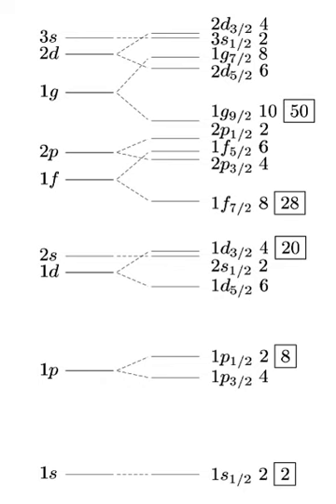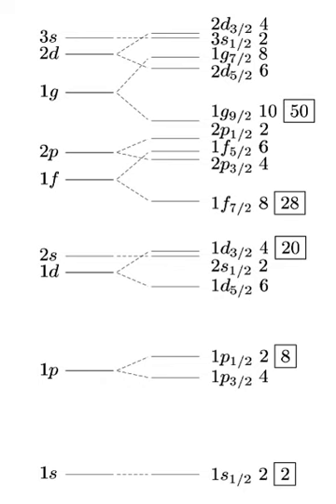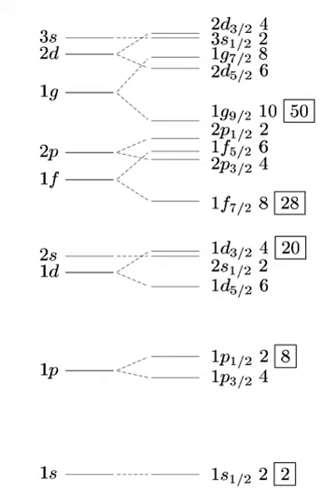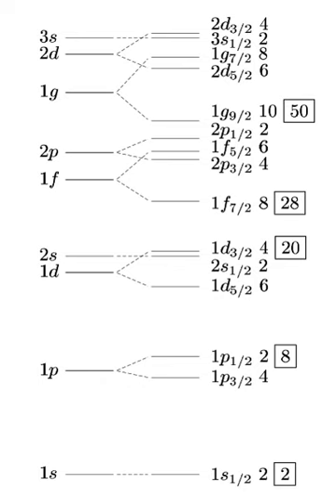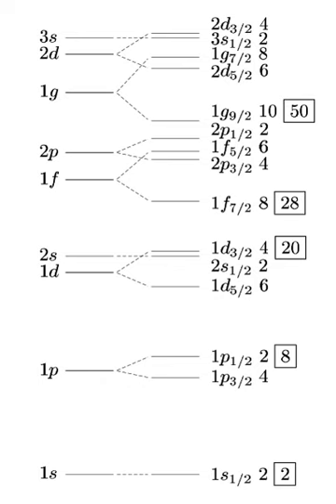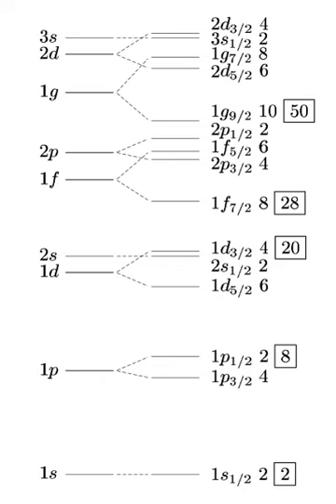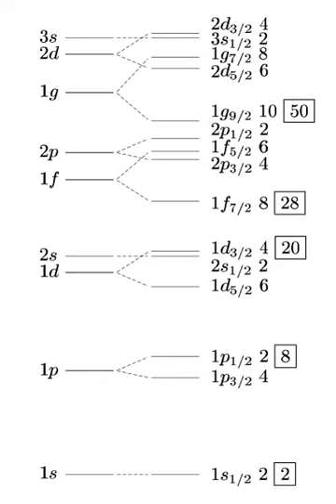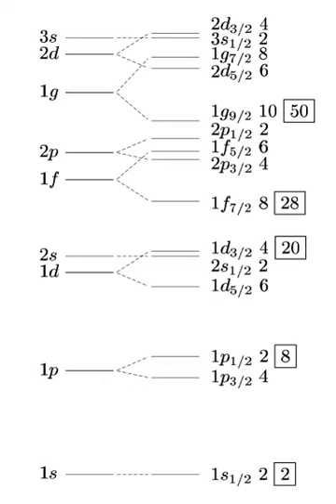Nuclear shell model | Wikipedia audio article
This is an audio version of the Wikipedia Article:
Nuclear shell model

00:02:24 1 Deformed harmonic oscillator approximated model
00:05:27 1.1 Including a spin-orbit interaction
00:05:40 1.2 Deforming the potential
00:05:53 1.3 Predicted magic numbers
00:06:08 1.4 Other properties of nuclei
00:06:24 2 Including residual interactions
00:06:37 3 Related models
00:06:50 4 See also
00:07:03 5 References
00:07:33 6 Further reading
00:08:14 7 External links
00:08:29 undefined
00:08:41 undefined
00:08:55 undefined
00:09:08 undefined
00:09:24 undefined
00:09:37 undefined
00:09:50 undefined
00:10:04 undefined
00:10:16 undefined
00:10:30 undefined
00:10:46 undefined
00:10:59 undefined
00:11:12 undefined
00:11:26 undefined
00:12:09 undefined
00:12:53 undefined
00:13:11 undefined
00:13:30 undefined
00:13:53 undefined
00:14:16 undefined
00:14:31 undefined
00:15:56 undefined
00:16:57 undefined
00:17:11 undefined
00:17:35 undefined
00:17:49 undefined
00:18:03 undefined
00:18:19 undefined
00:18:33 undefined
00:18:45 undefined
00:18:59 undefined
00:19:12 undefined
00:19:26 undefined
00:19:41 undefined
00:19:55 undefined
00:20:10 undefined
00:22:24 undefined
00:24:42 undefined
00:24:55 undefined
00:25:07 undefined
00:25:23 undefined
00:25:49 undefined
00:30:57 undefined
00:32:23 undefined
00:33:25 undefined

- Socrates

SUMMARY
In nuclear physics and nuclear chemistry, the nuclear shell model is a model of the atomic nucleus which uses the Pauli exclusion principle to describe the structure of the nucleus in terms of energy levels. The first shell model was proposed by Dmitry Ivanenko (together with E. Gapon) in 1932. The model was developed in 1949 following independent work by several physicists, most notably Eugene Paul Wigner, Maria Goeppert Mayer and J. Hans D. Jensen, who shared the 1963 Nobel Prize in Physics for their contributions.
The shell model is partly analogous to the atomic shell model which describes the arrangement of electrons in an atom, in that a filled shell results in greater stability. When adding nucleons (protons or neutrons) to a nucleus, there are certain points where the binding energy of the next nucleon is significantly less than the last one. This observation, that there are certain magic numbers of nucleons: 2, 8, 20, 28, 50, 82, 126 which are more tightly bound than the next higher number, is the origin of the shell model.
The shells for protons and for neutrons are independent of each other. Therefore, one can have "magic nuclei" where one nucleon type or the other is at a magic number, and "doubly magic nuclei", where both are. Due to some variations in orbital filling, the upper magic numbers are 126 and, speculatively, 184 for neutrons but only 114 for protons, playing a role in the search for the so-called island of stability.  Some semimagic numbers have been found, notably Z=40 giving nuclear shell filling for the various elements; 16 may also be a magic number.In order to get these numbers, the nuclear shell model starts from an average potential with a shape something between the square well and the harmonic oscillator. To this potential a spin orbit term is added. Even so, the total perturbation does not coincide with experiment, and an empirical spin orbit coupling must be added with at least two or three different values of its coupling constant, depending on the nuclei being studied.
Nevertheless, the magic numbers of nucleons, as well as other properties, can be arrived at by approximating the model with a three-dimensional harmonic oscillator plus a spin-orbit interaction. A more realistic but also complicated potential is known as Woods–Saxon potential.